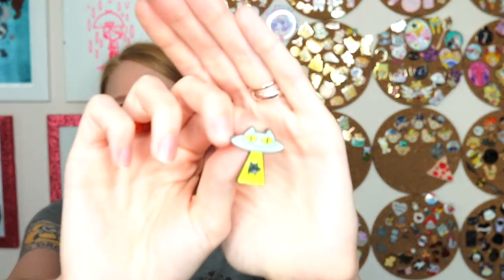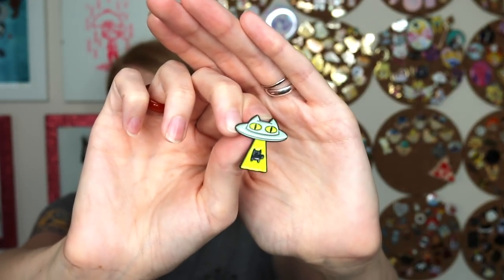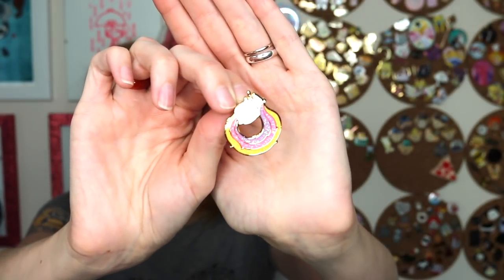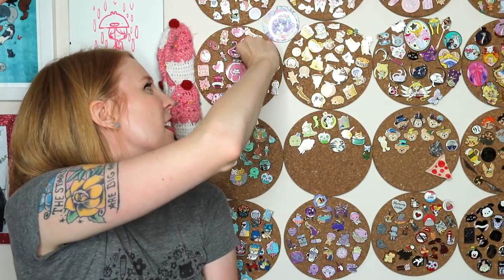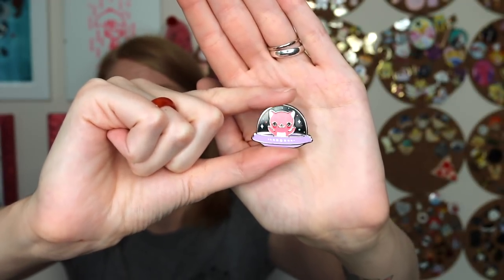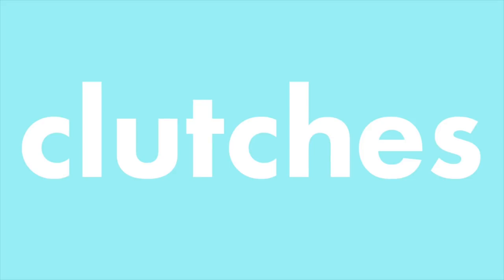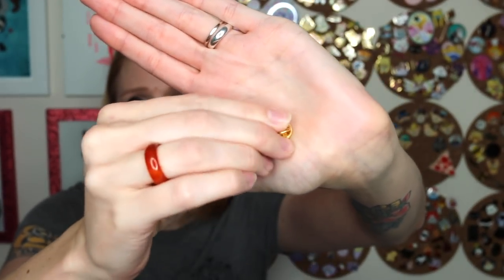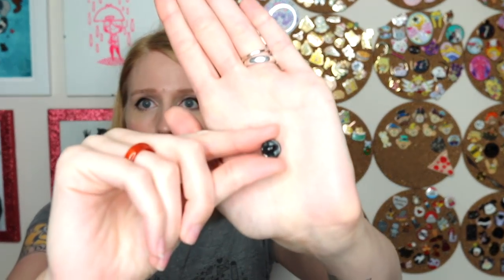Enamel Pins 101: Anatomy of a Pin | The Pink Samurai's Pin Series #1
Hi friends!  This is the start of series all about how to make enamel pins!  I'm sharing about the very basics and talking about the anatomy of a pin in this video.

This is all from my own experience running a successful enamel pin business and if you have any questions at all, please let me know!  There's a lot to learn about enamel pins and I'm still learning, too, so please keep comments helpful and constructive!

You'll learn about:
Soft Enamel -  1:25
Hard Enamel - 3:20
Cloisonne - 5:10
Epoxy - 6:28
Screen Printing: 8:46
Posts & Back Imprints - 10:06
Clutches - 12:14
and mooooore!